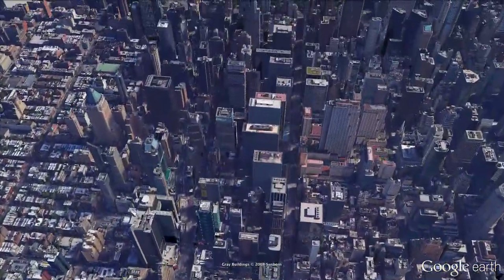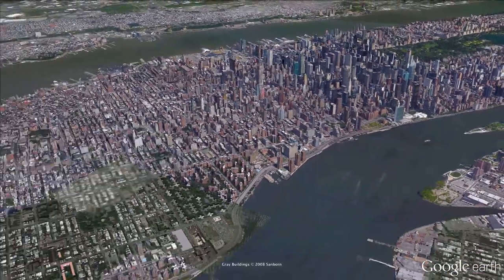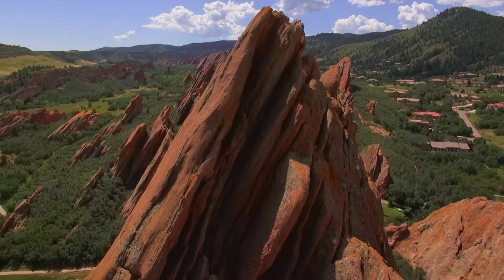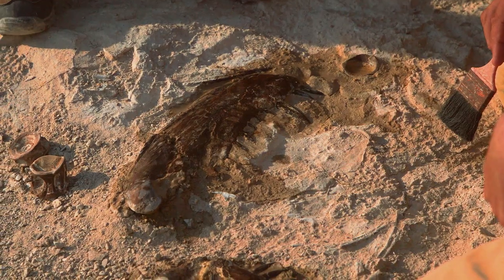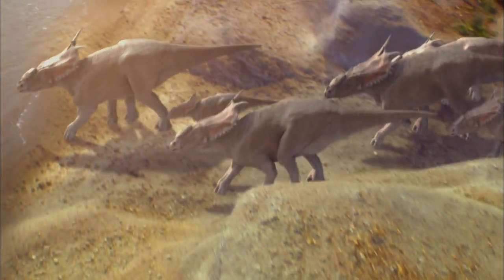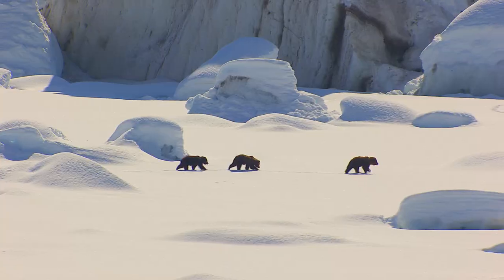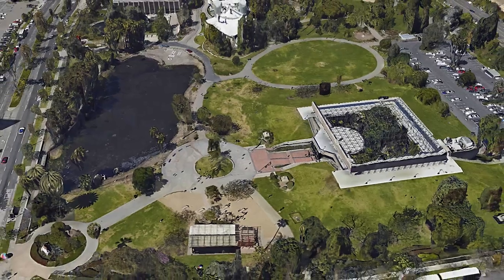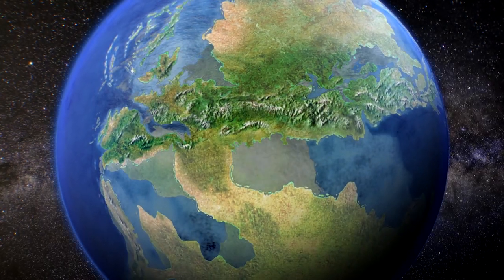North America Sky Tour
Fly coast to coast to see highlights of how North America took the shape it is today.